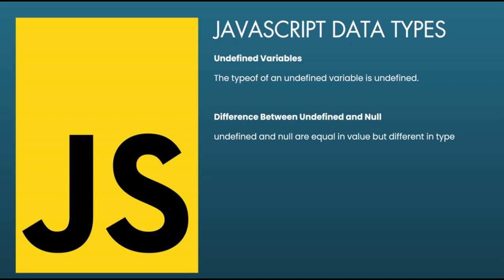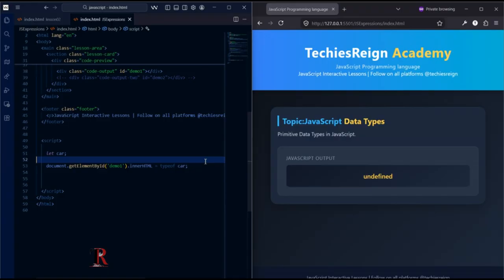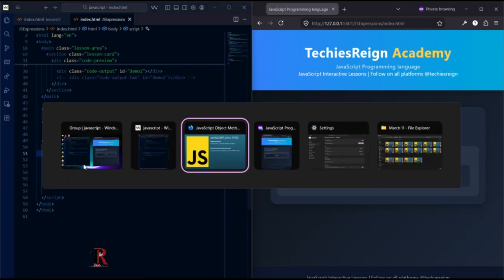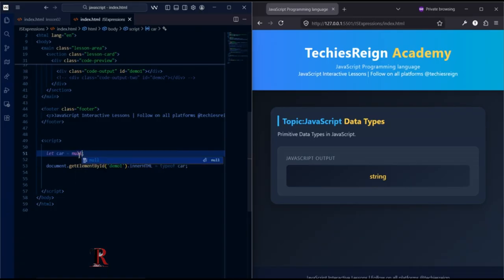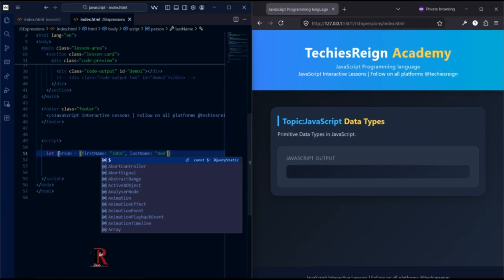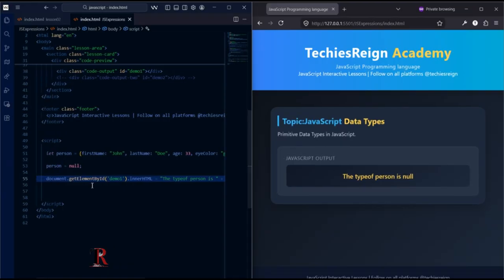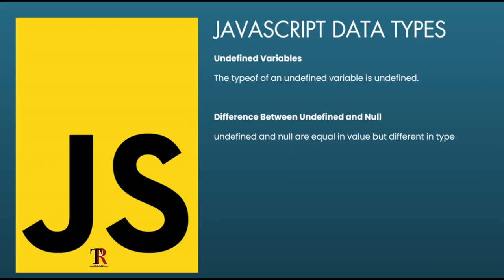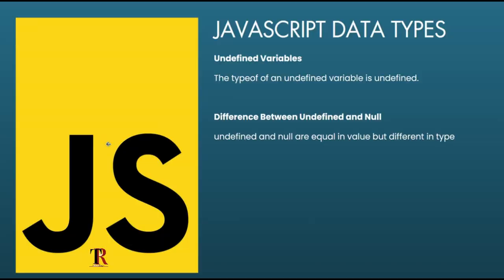JavaScript Undefined Data Type